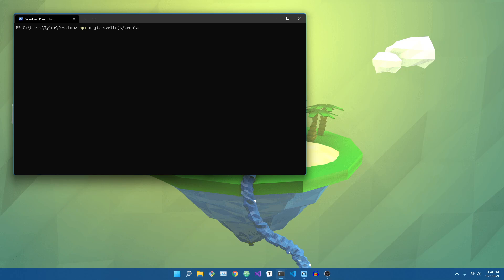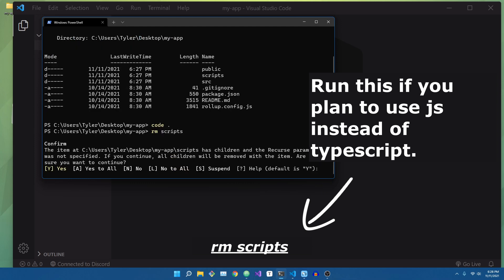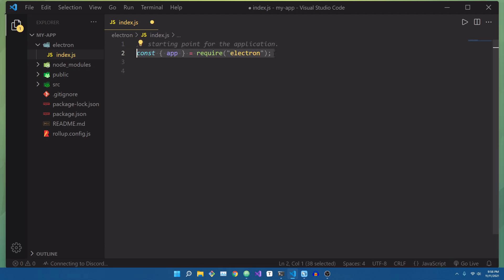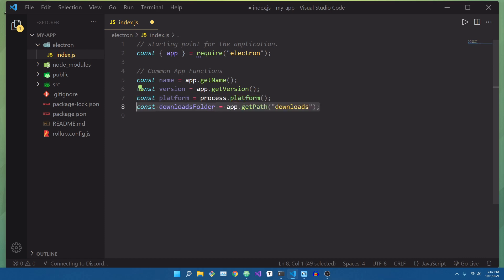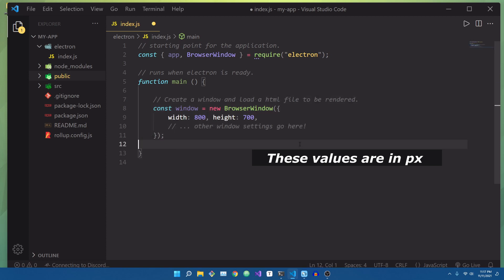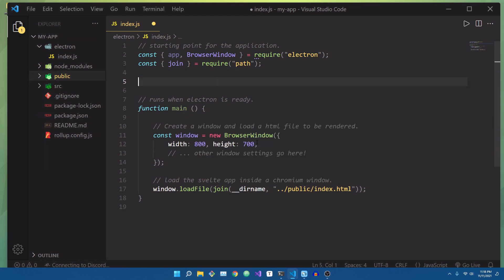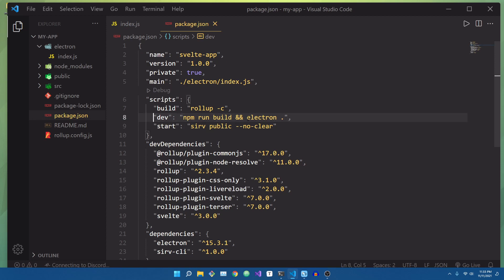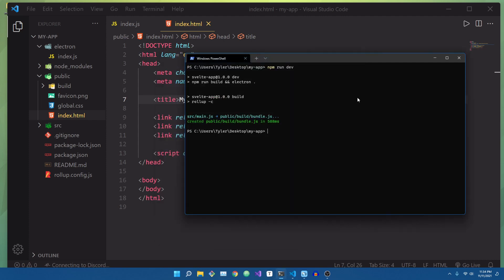Getting Started w/ Electron #1 - Introduction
Today we will begin our electron svelte project series. This video covers creating a new project using degit and then adding electron to it. Lastly we will go over some basic features of the app object inside electron and configure our development scripts.